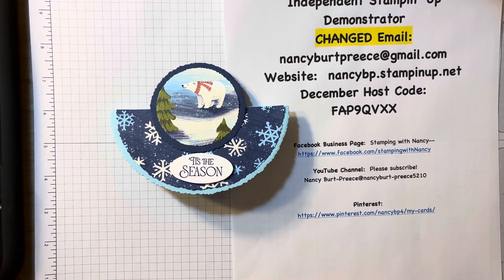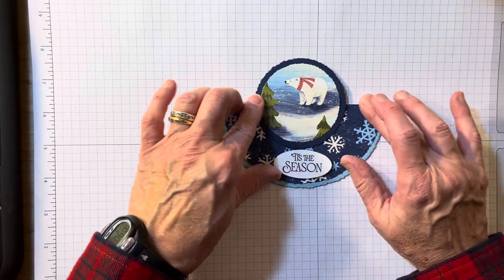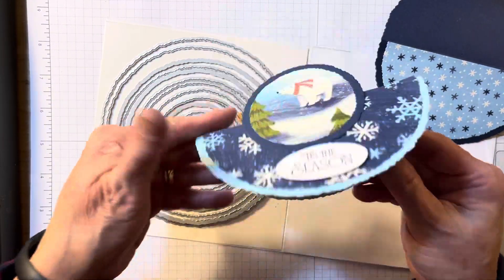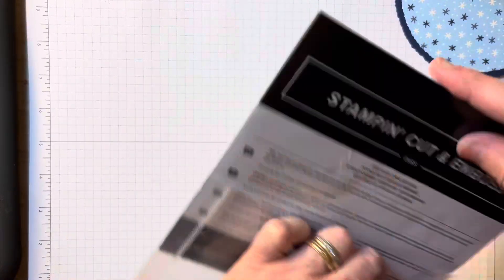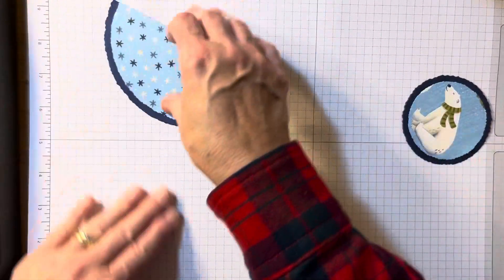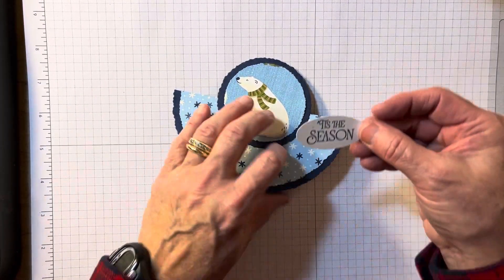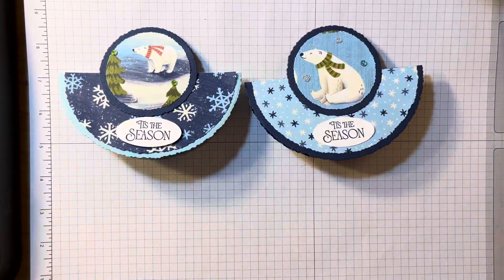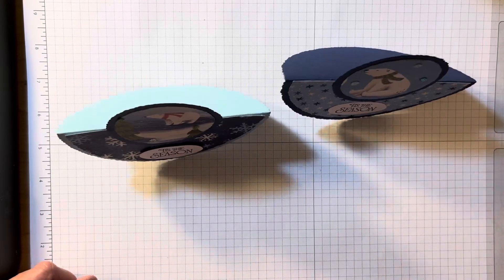Rocker cards!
Dec Host code:  FAP9QVXX

Cased from a card by KT stamps